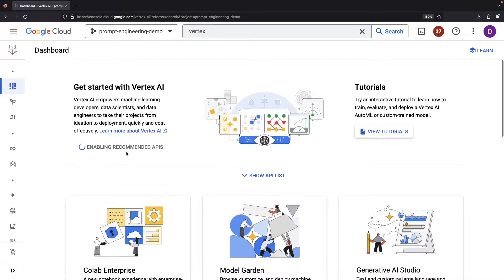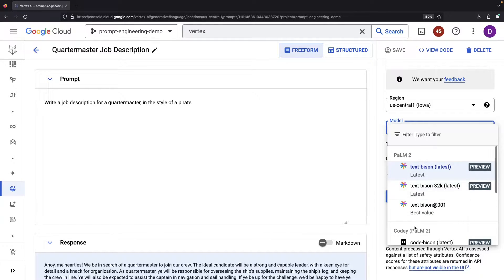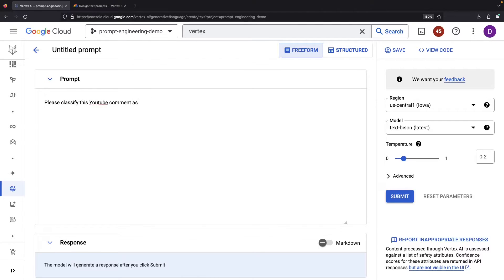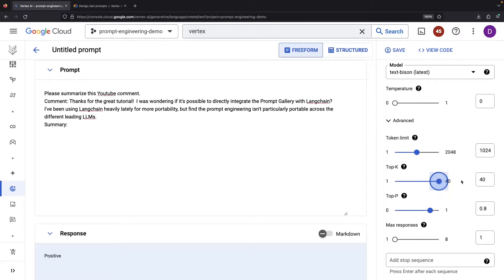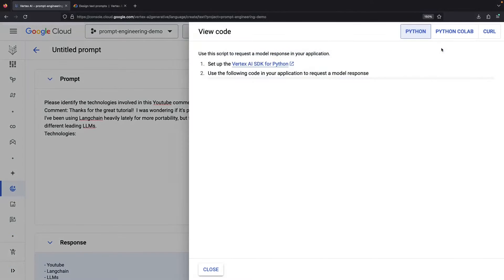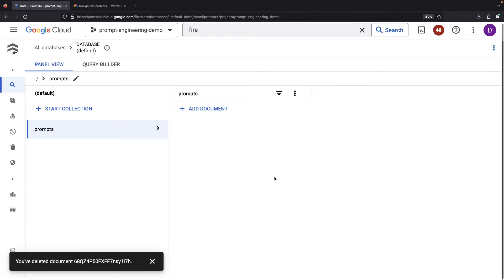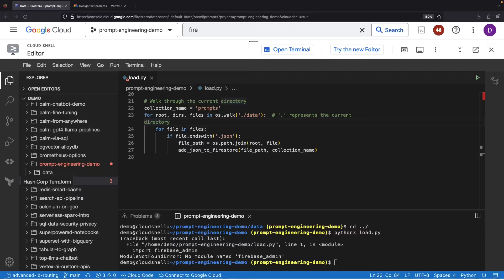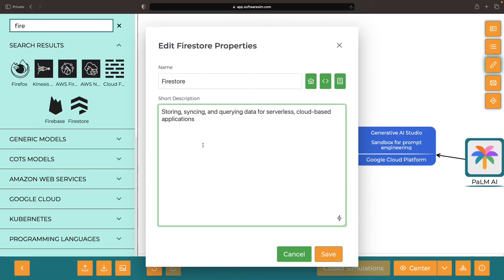Master Prompt Engineering with Google Cloud AI (e.g., PaLM)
Today's video explores the world of Prompt Engineering using Google Cloud's AI. Learn how to supercharge and manage your LLM prompts for maximum impact.

Topics Include:
* Vertex AI and the Generative AI Studio
* Prompt Engineering Basics
* Importing and Exporting Prompts
* Models & Parameters
* The Prompt Gallery
* Handling Different Prompt Types
* Harnessing APIs and SDKs
* Firestore Integration

0:00 Introduction
0:25 Generative AI Studio
4:01 Prompt Engineering Practices
8:13 Misc Tips and Tricks
9:23 Document Databases
13:44 Combining Techniques